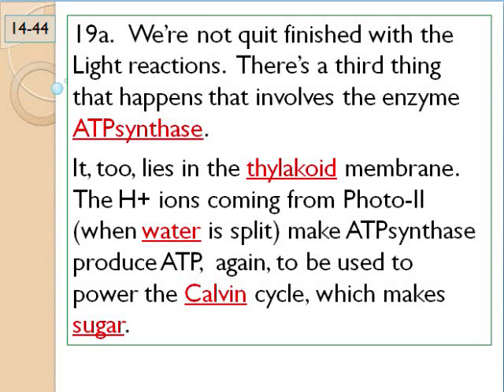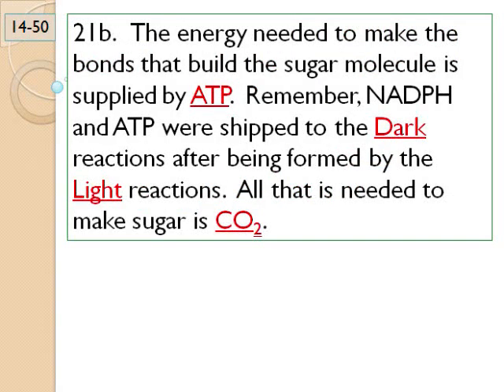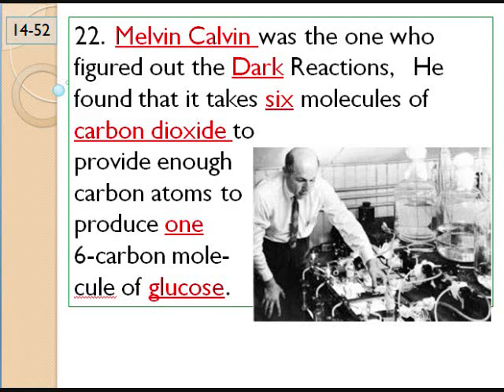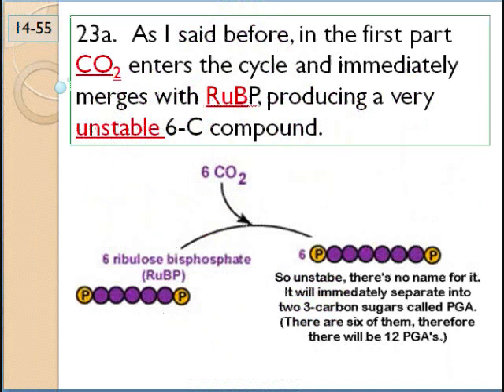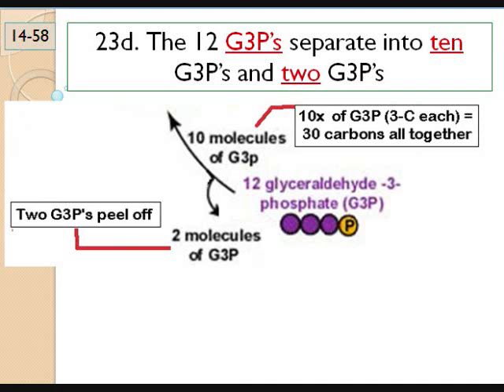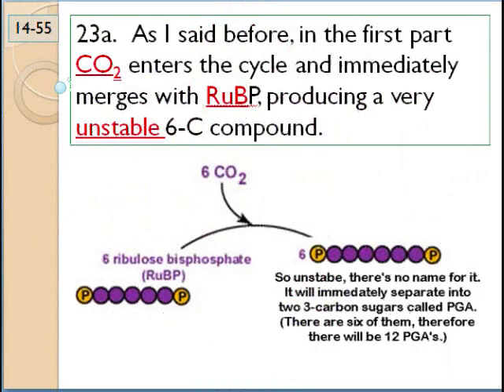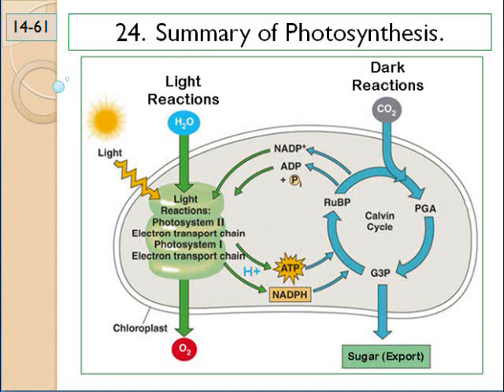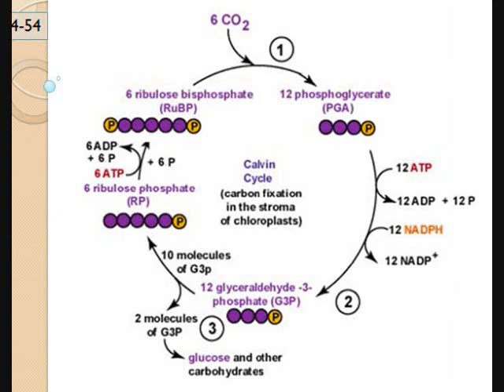Bio 2 Lesson 2 part 3.wmv